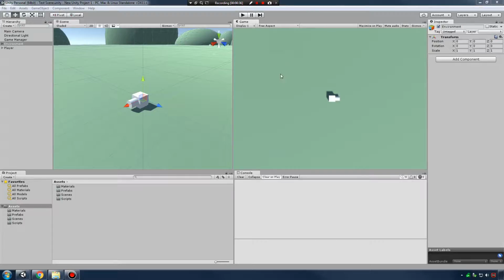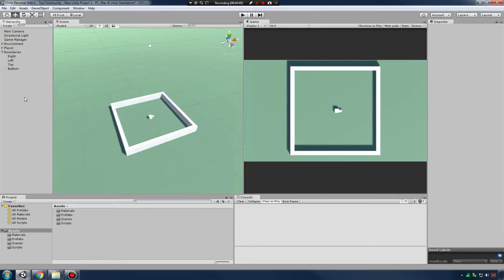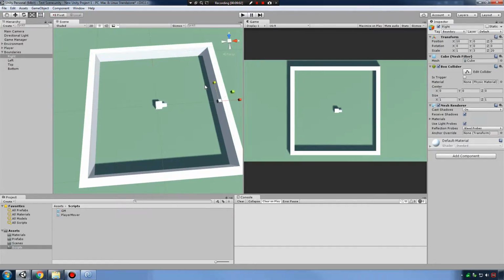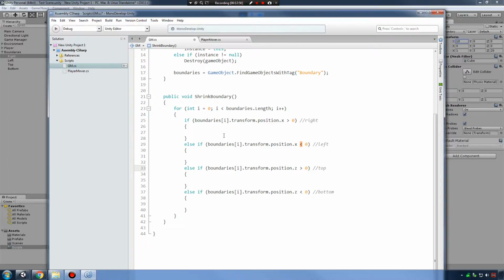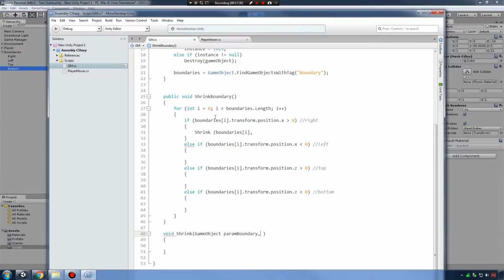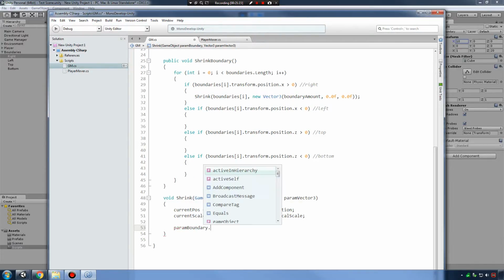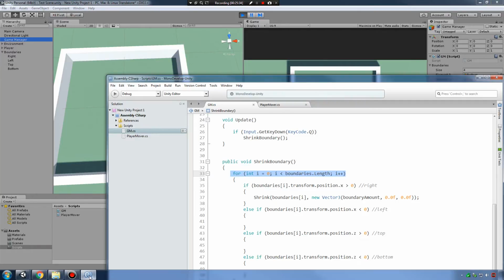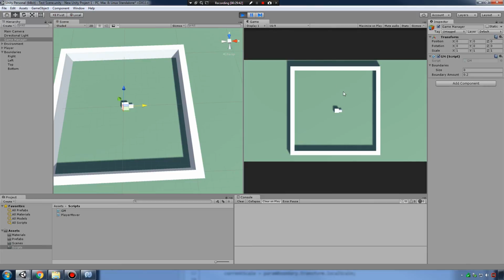SGD 212 - Ch 01 - Pt 03 - Creating a Shrinking Playing Field - Top Down Shooter